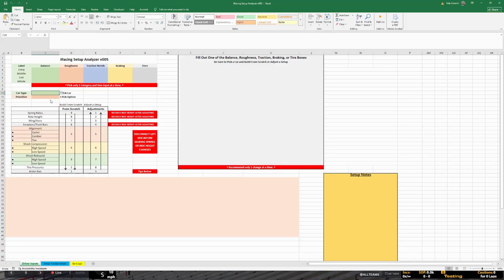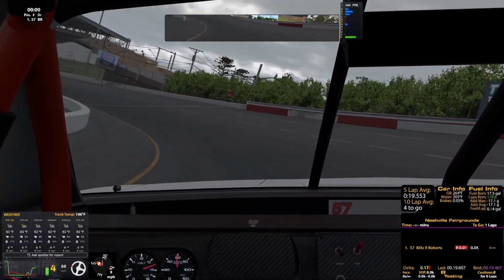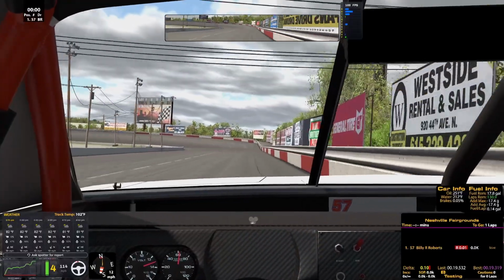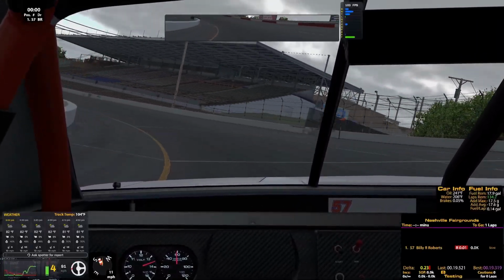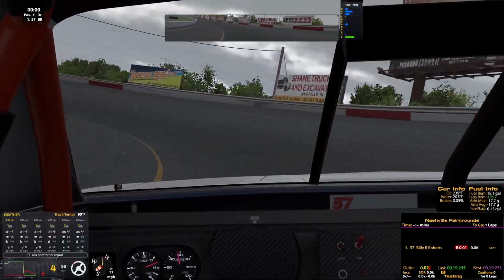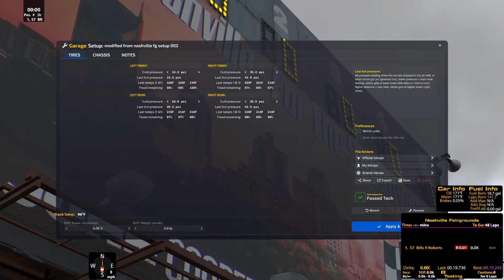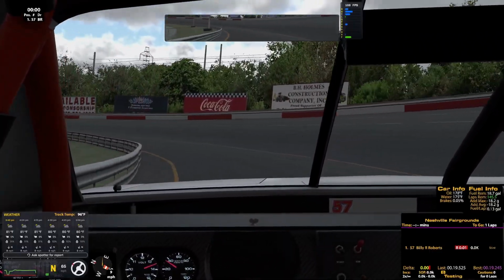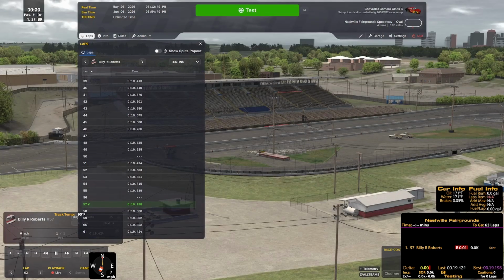Happy Hour #1 - Making a Setup in 1 Hour for Nashville Fairgrounds | iRacing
NASCAR iRacing Class B Series | B Class Open

Nashville Fairgrounds - Oval